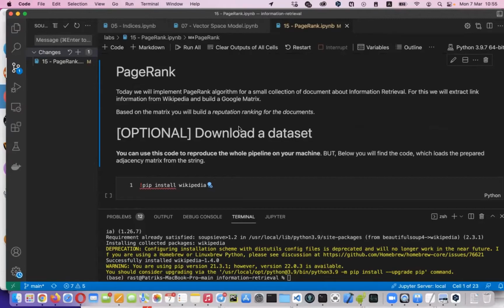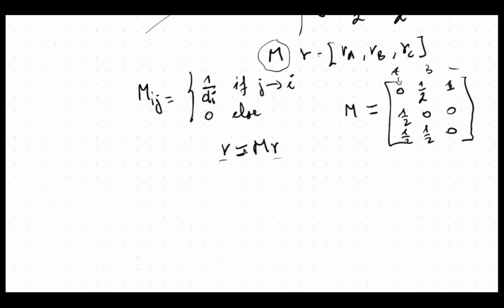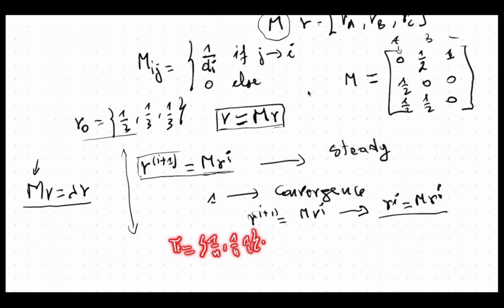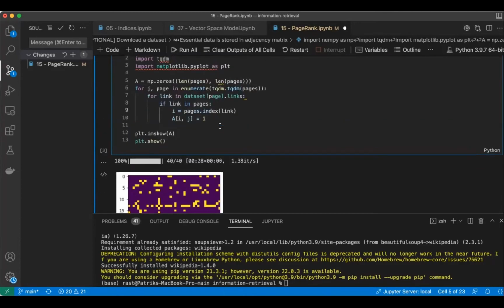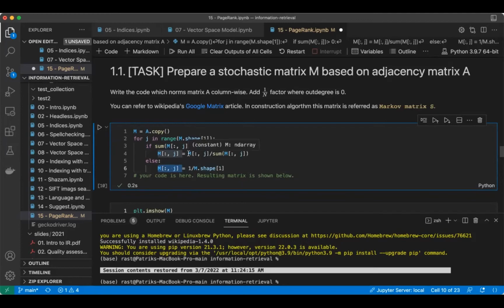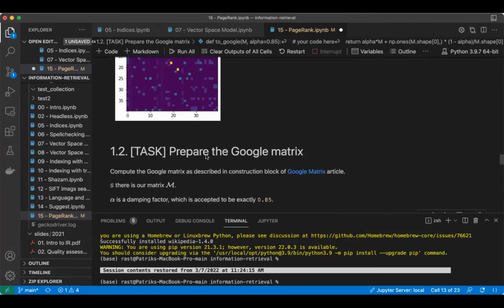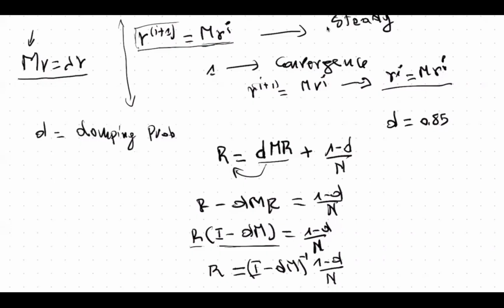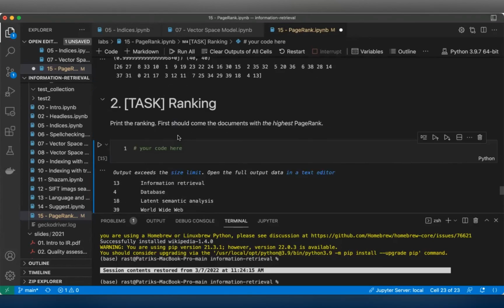Lab 08 - PageRank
In this lab, we will be discussing and implementing PageRank algorithm for a small collection of document about Information Retrieval.
For this we will extract link information from Wikipedia and build a Google Matrix.

Based on the matrix you will build a reputation ranking for the documents.